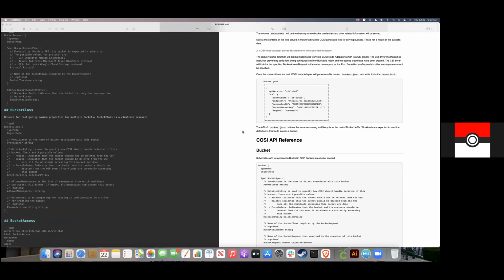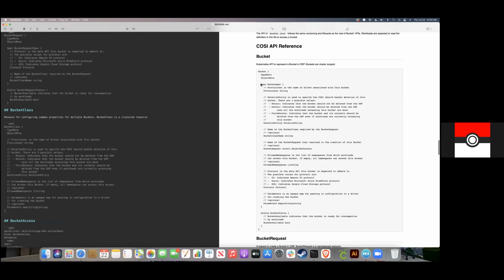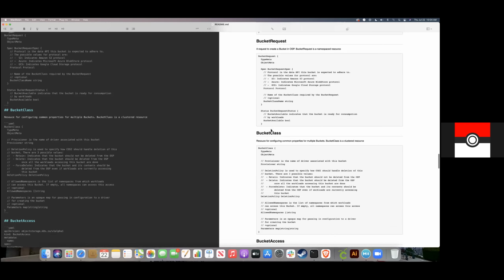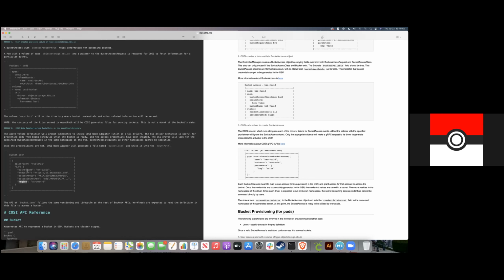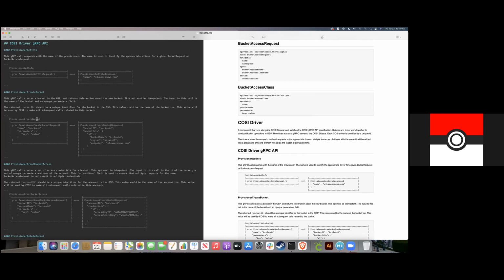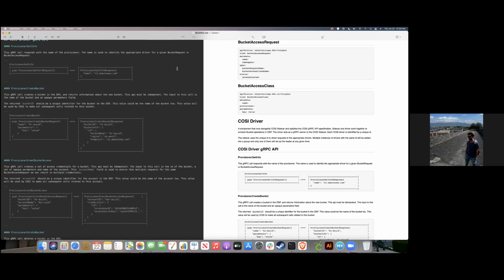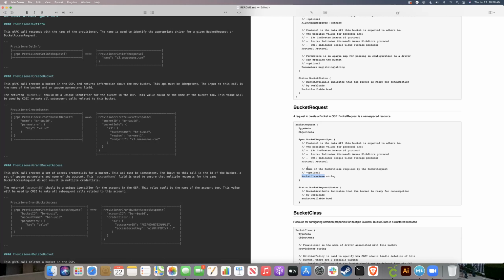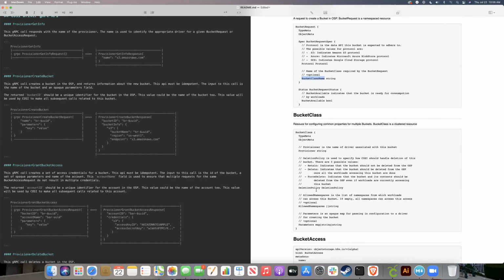Kubernetes SIG Storage - Object Bucket API Review Meeting 20210722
Meeting of Kubernetes Storage Special-Interest-Group (SIG) Object Bucket API Review Meeting - 22 July 2021

Meeting Notes/Agenda: -